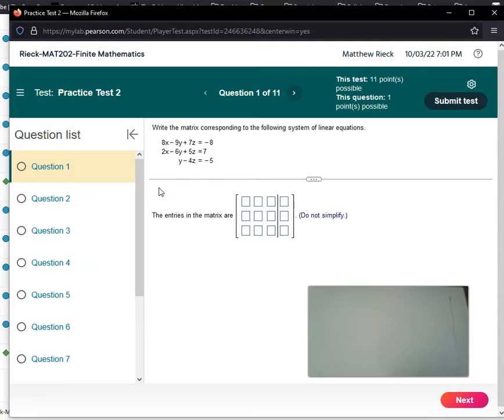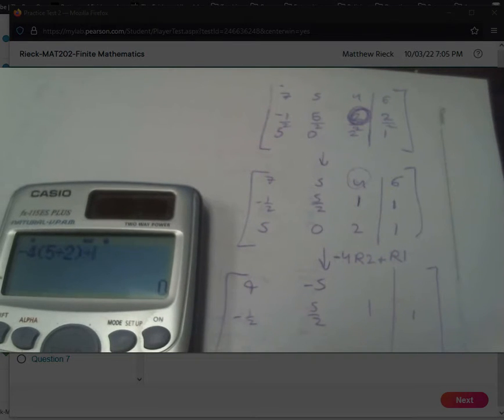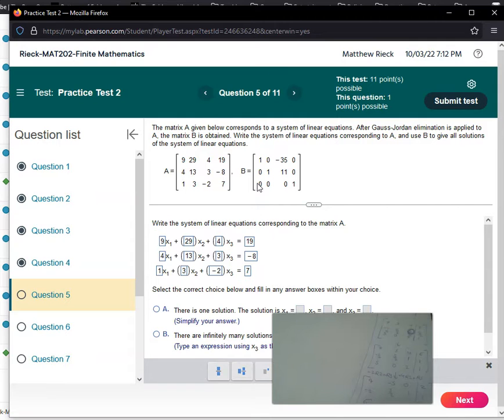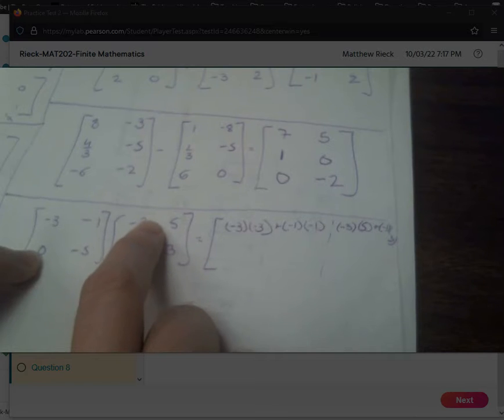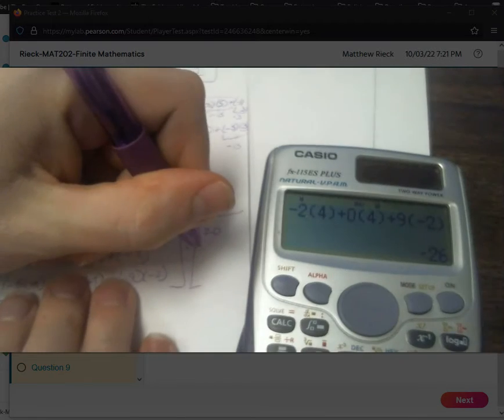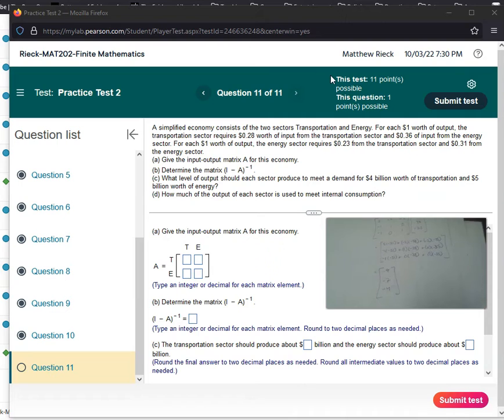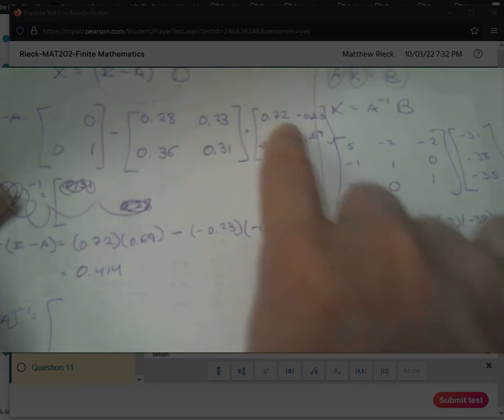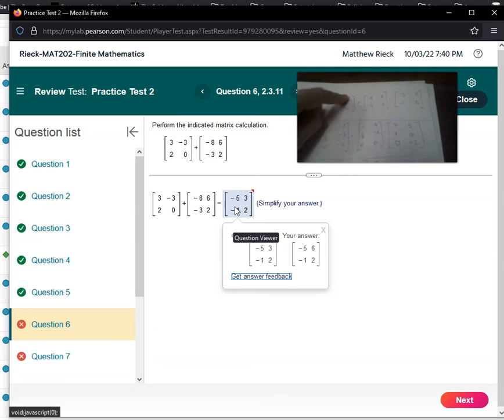MAT202FA22 Practice Test 2 Answers